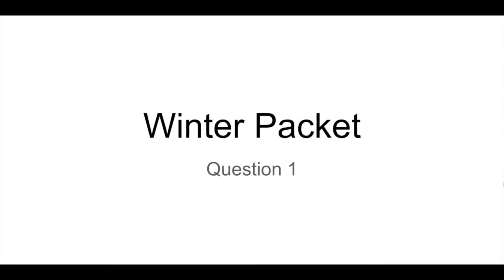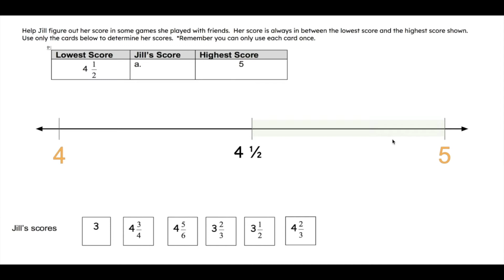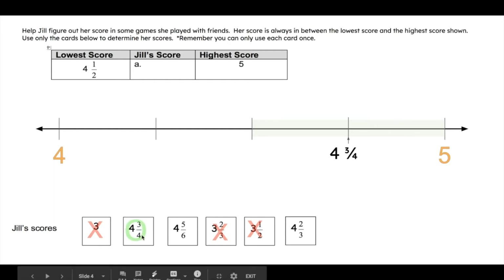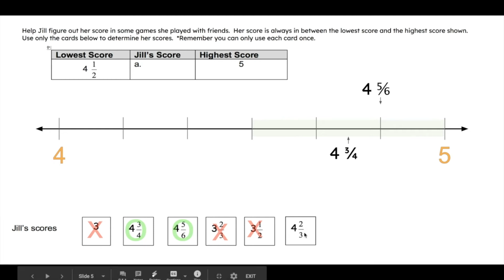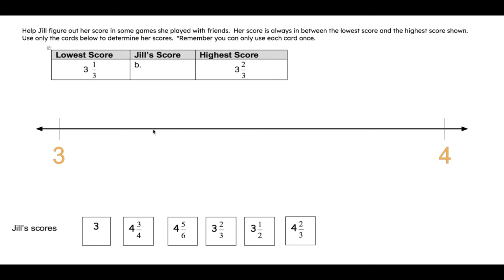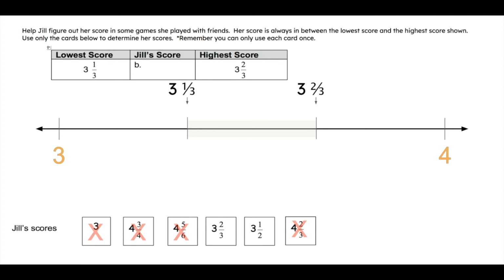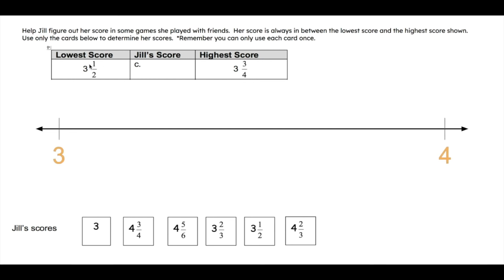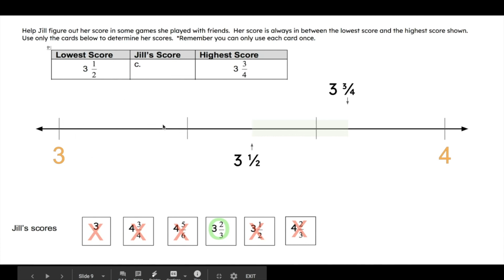Question One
Need help with the Winter Packet? Check this out!